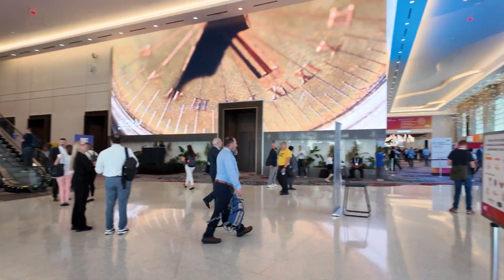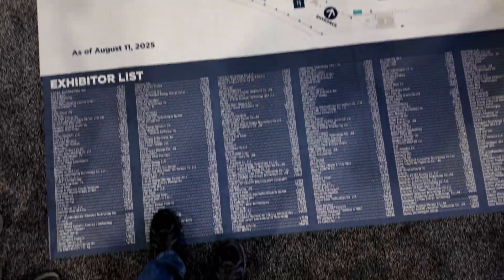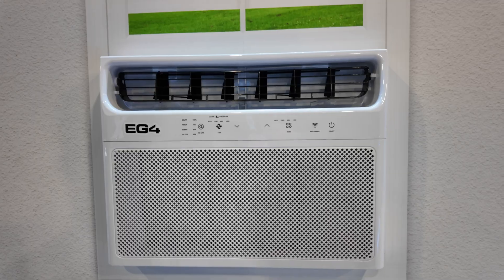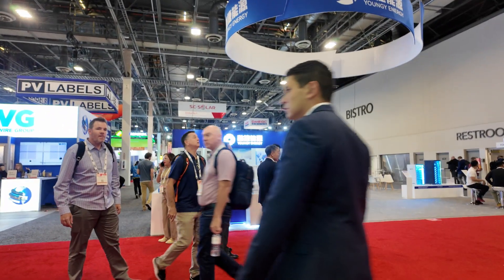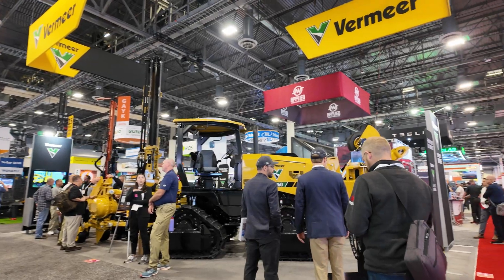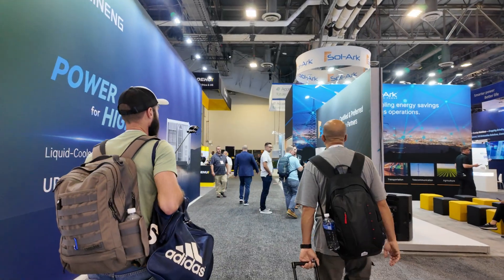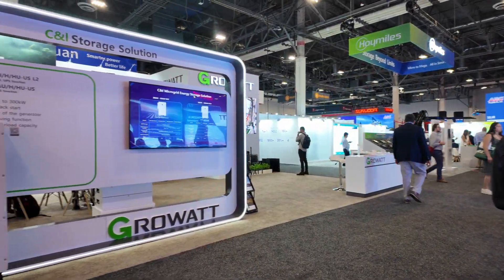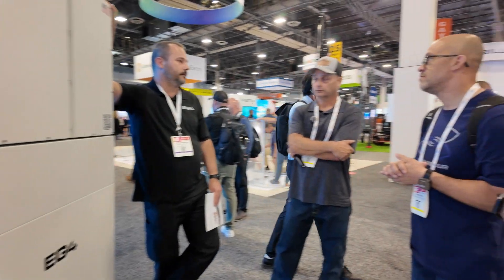RE+ 2025 | Exploring the Latest in DIY Solar & Off-Grid Tech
I took a last-minute trip to RE+ in Las Vegas and got a firsthand look at some of the most exciting developments in the renewable energy space for DIYers and off-grid enthusiasts.

From walking the massive show floors to catching up with familiar faces like Logan from MidNite Solar, Average Joe and his wife, Rodney Hunt, Eric from East Texas Homestead, Evan from Country View Solar, Ray Loveless, and Brian the Unplugged Texan, this trip was full of inspiration and ideas.